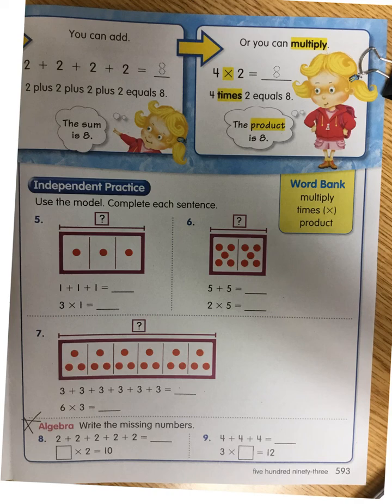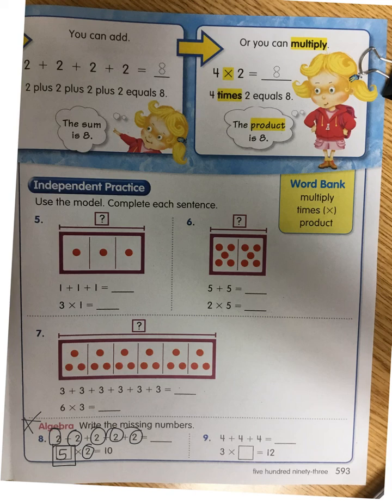19-1 Repeated Addition and Multiplication